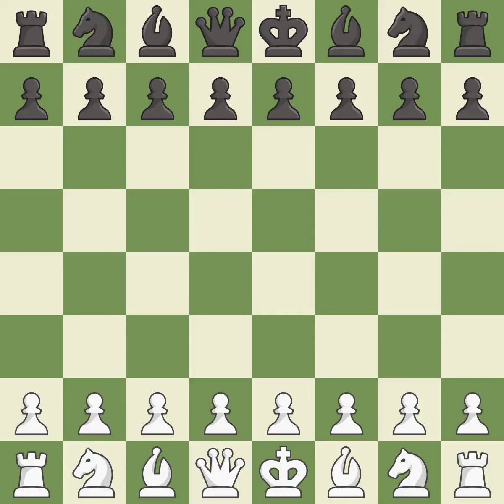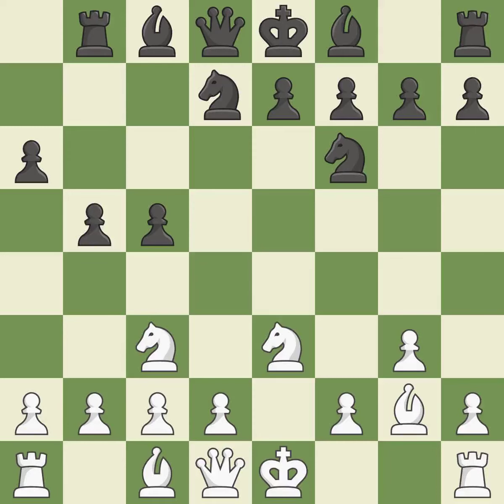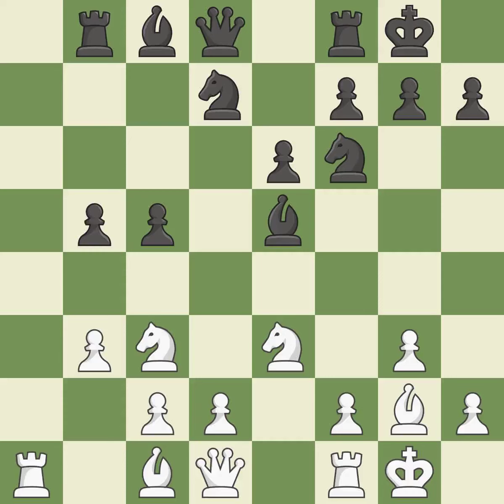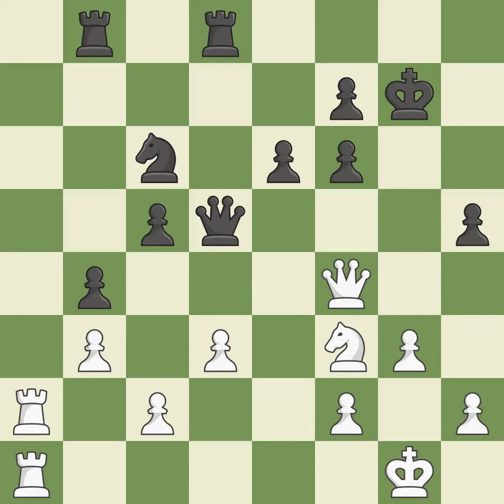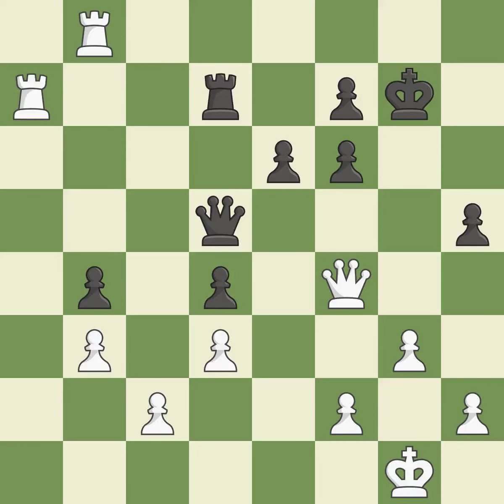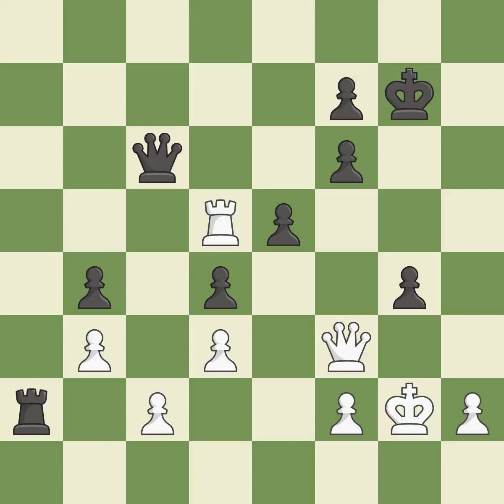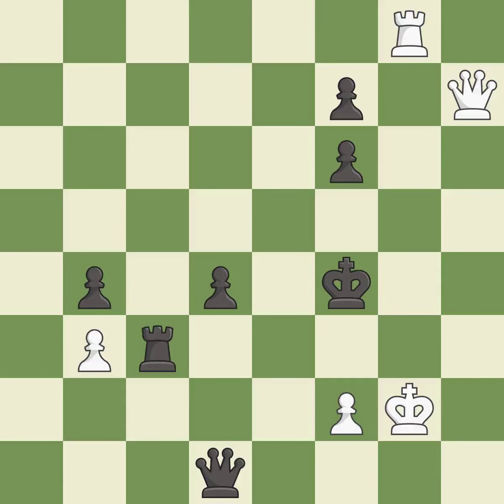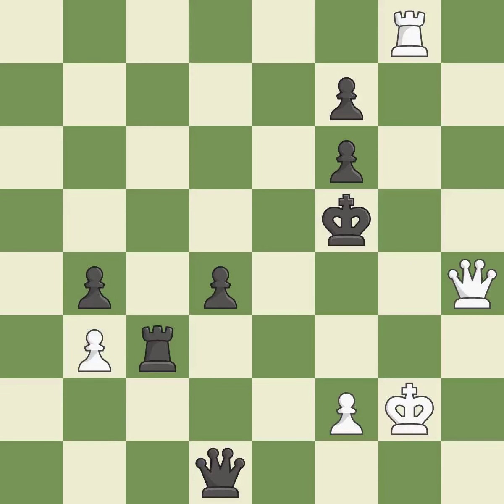White Mamedov,Rau,Black Jones,GSicilian Defense: 2.Nf3 d6,Event IMSA World Masters Rapid,Site Hengs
Sicilian Defense: 2.Nf3 d6,Event IMSA World Masters Rapid,Site Hengshui CHN,Date 2019,Round 2.8,White Mamedov,Rau,Black Jones,G,Result 1/2-1/2,WhiteTitle GM,BlackTitle GM,WhiteElo 2650,BlackElo 2702,ECO B50,Opening Sicilian,WhiteFideId 13401653,BlackFideId 409561,EventDate 2019